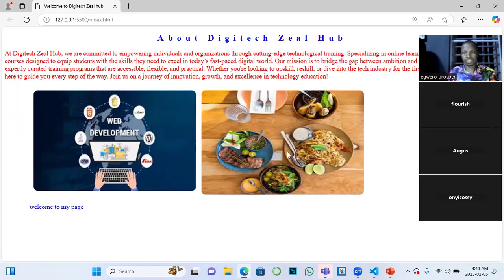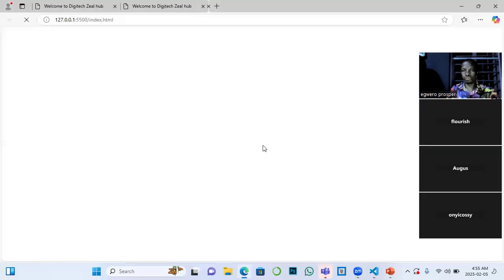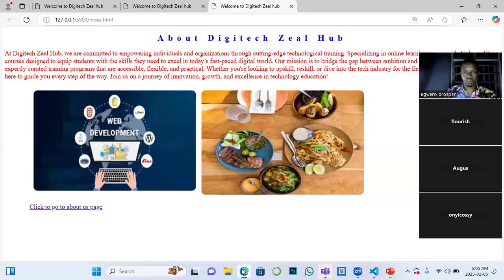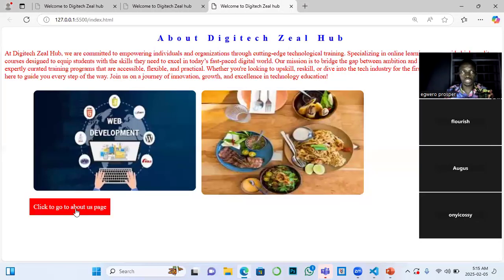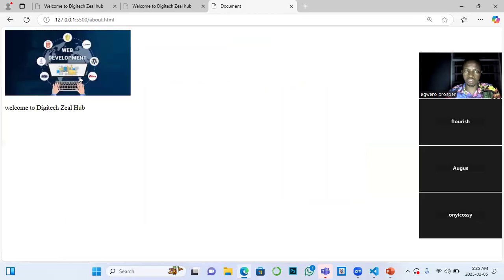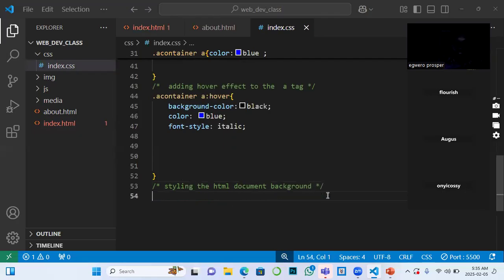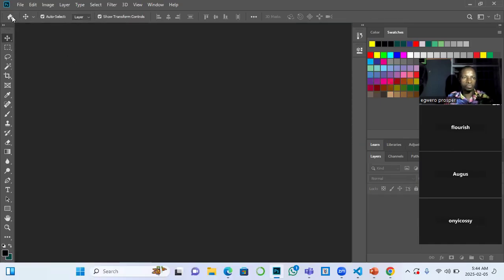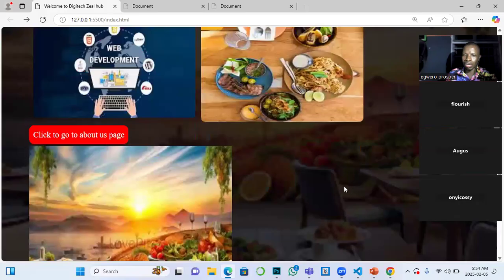HTML ANCHOR TAG EXPLAINED BY EGWERO PROSPER